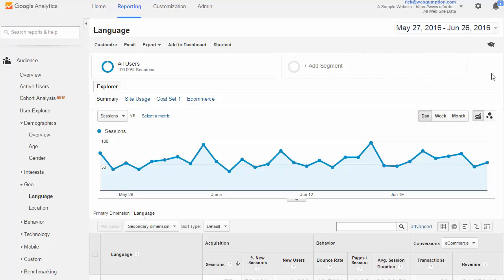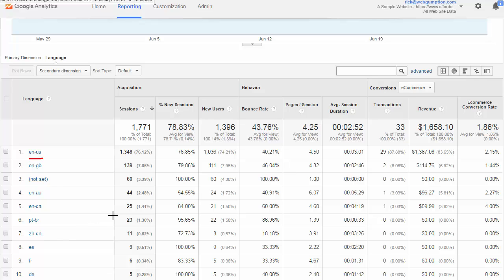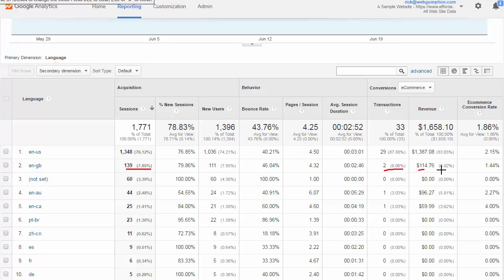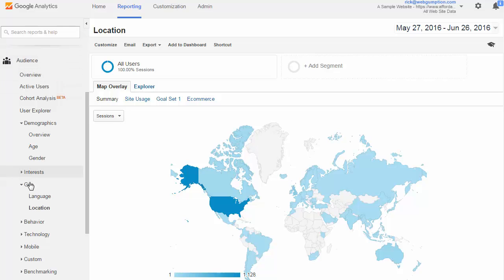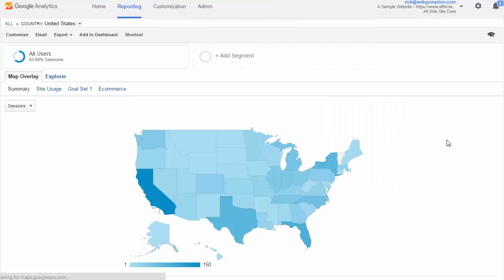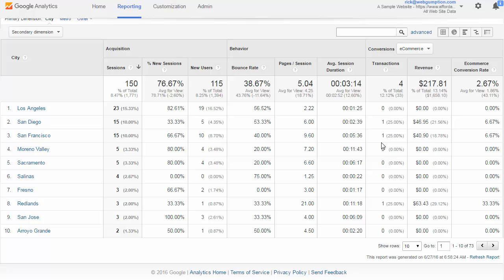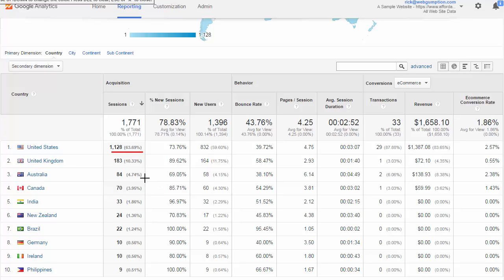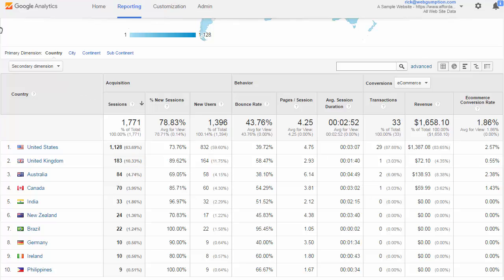Audience GEO Reporting - Google Analytics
An instructional video outlining the Google Analytics GEO reporting section.